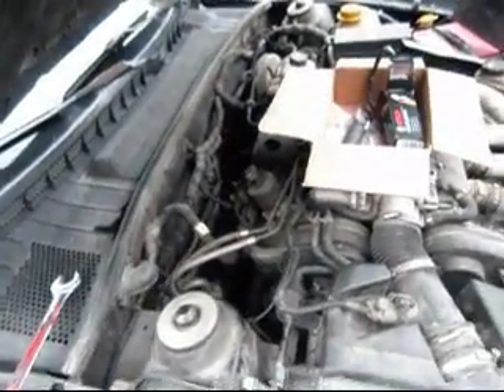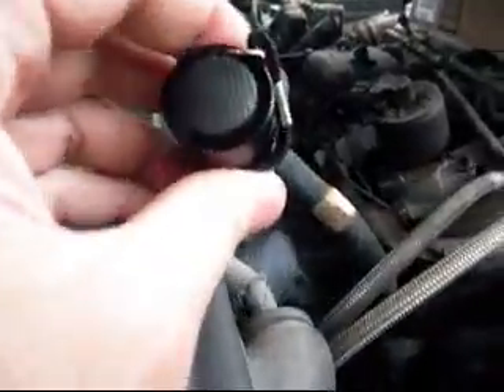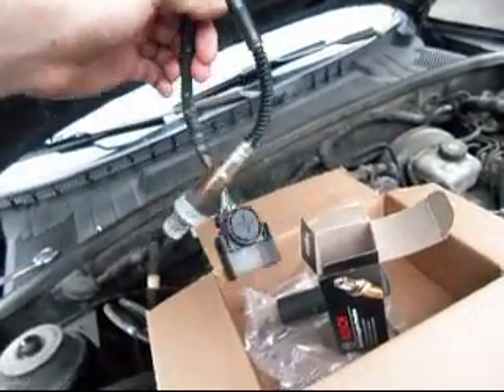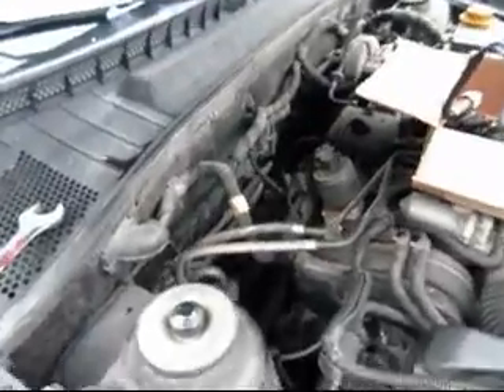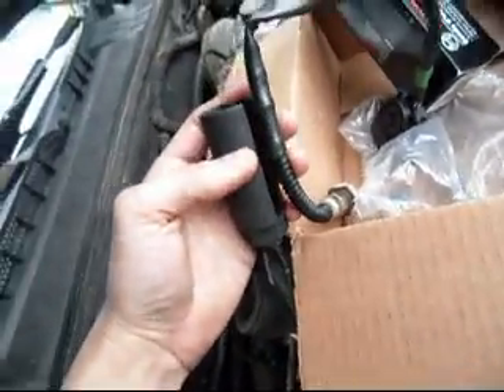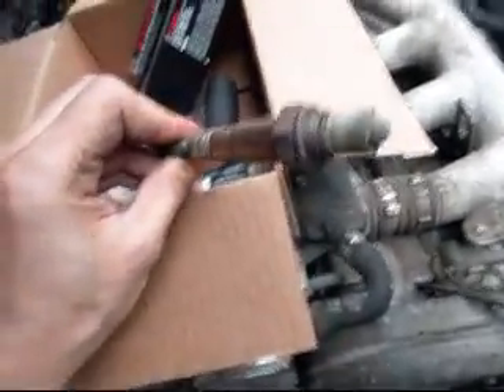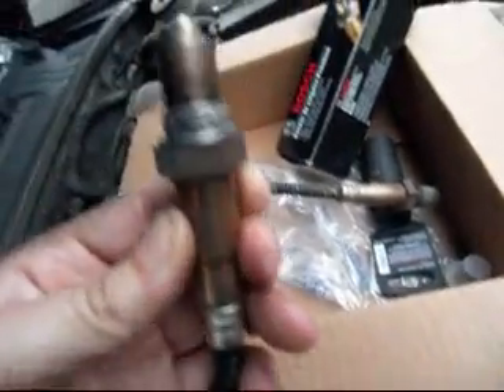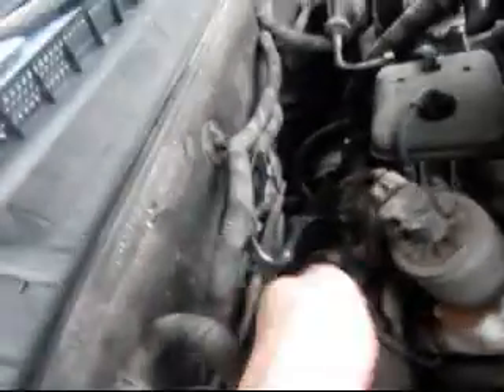2000 Saturn LS2 Service Code P0030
P0030 HO2S Heater Control Circuit Bank 1 Sensor 1. Its a quick fix, all you need is a 7/8 wrench.